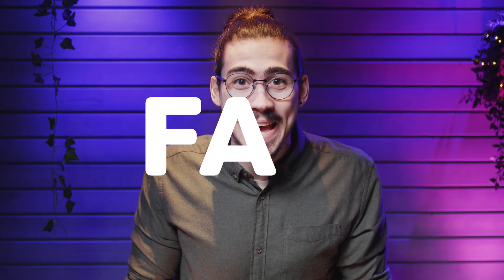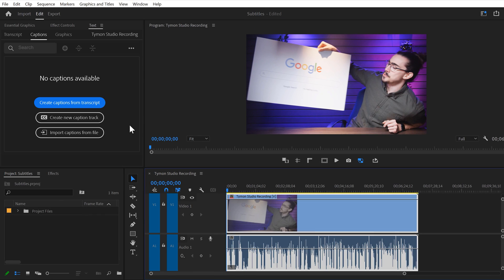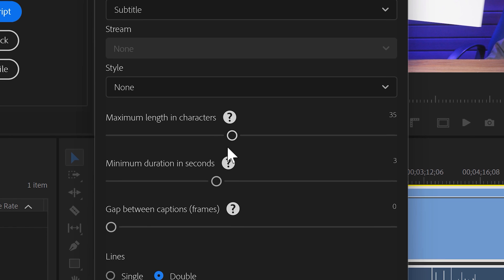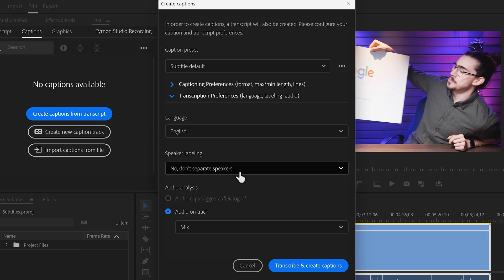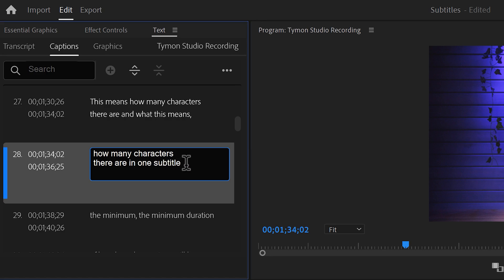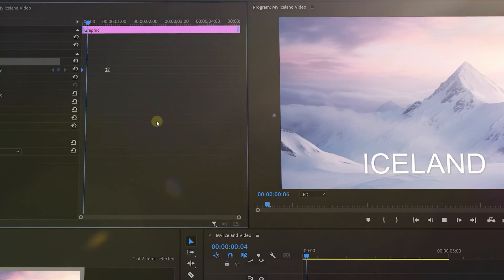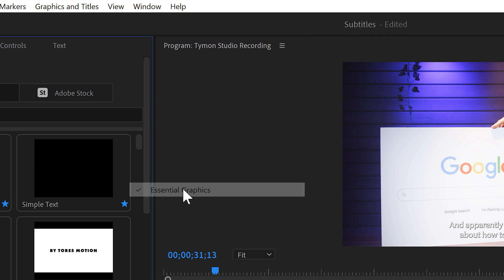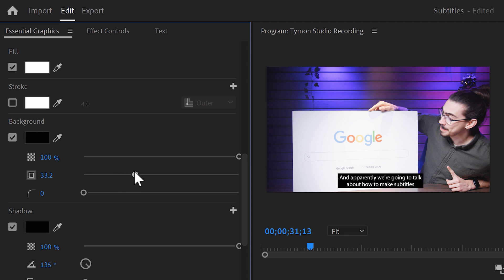How To Create SUBTITLES In Premiere Pro (SUPER EASY!) | FAQ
🔥Premiere Pro Beginner Course - Learn everything you need to know about generating subtitles and captions for your social media videos in this Adobe Premiere Pro tutorial video.